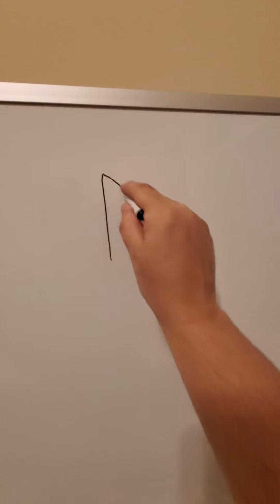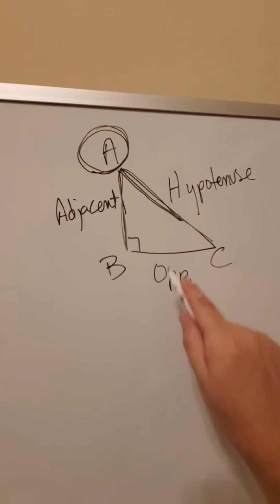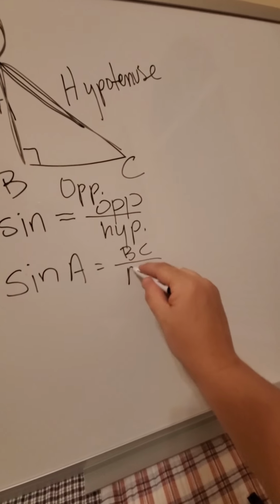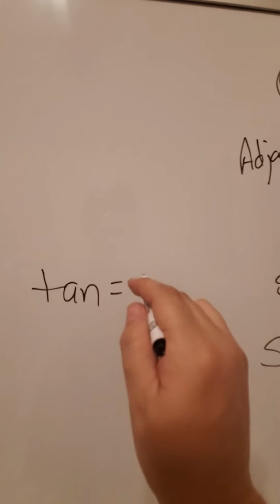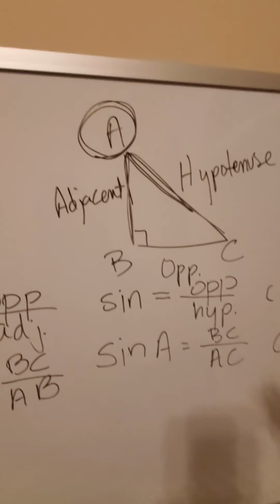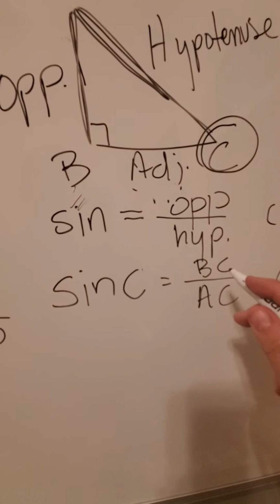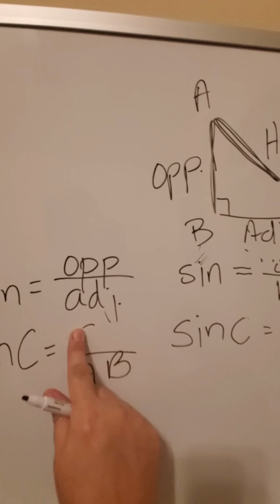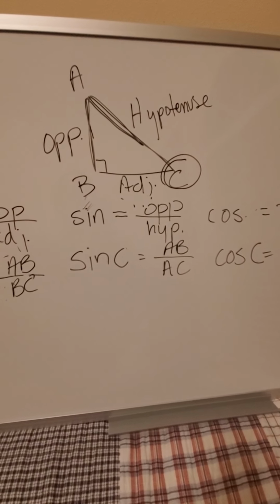Right Triangle Trig Intro